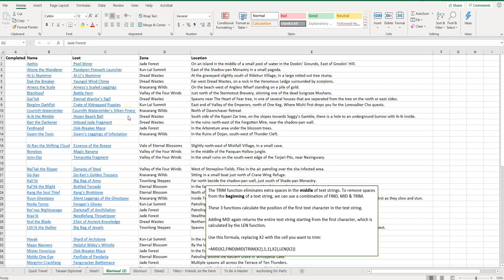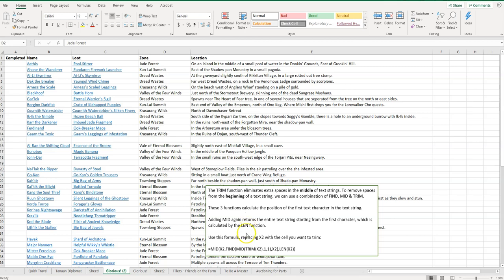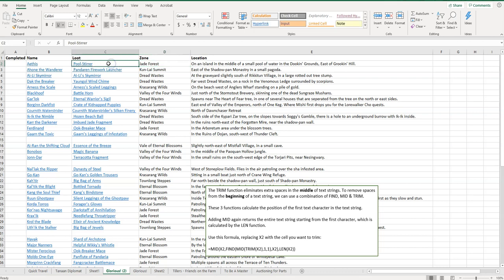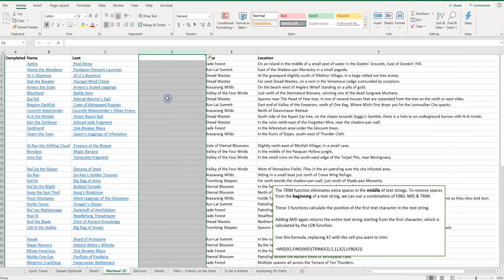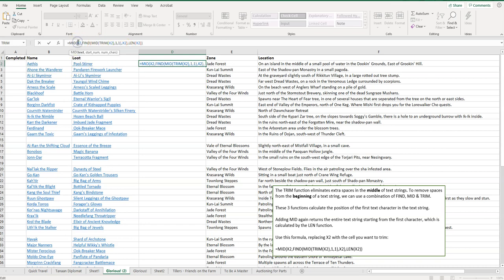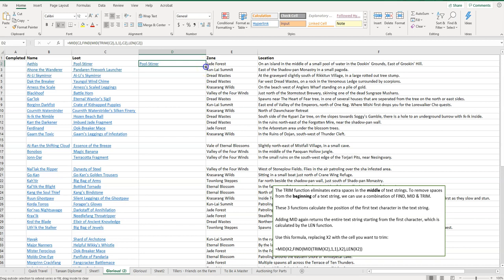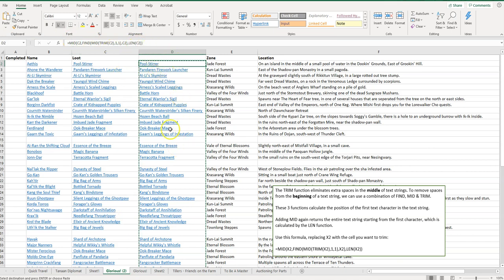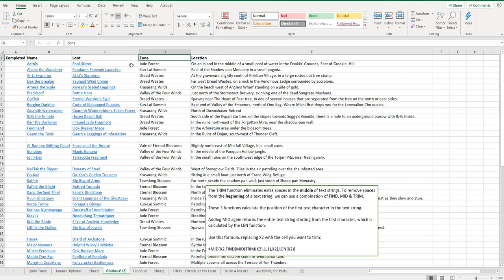How to Remove Spaces to the Left of a Text String in Excel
In this video, I show you how to remove spaces from the left of a string of text in Excel using FIND, MID & TRIM + LEN. If this does not work for you, there may be non-breaking spaces in your document caused by copying text from a website. Here's how to fix that

Use this formula, replacing X2 with the cell you want to trim: =MID(X2,FIND(MID(TRIM(X2),1,1),X2),LEN(X2))